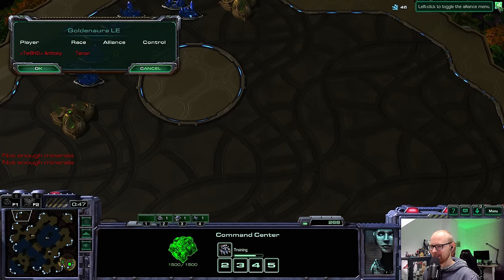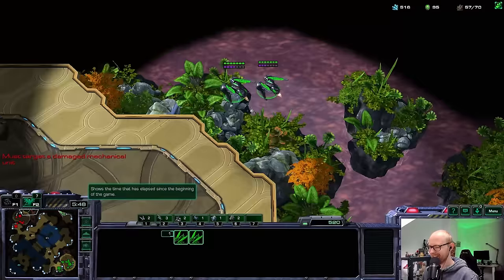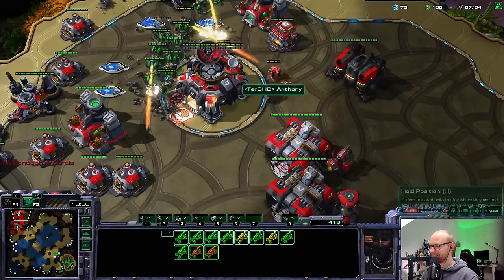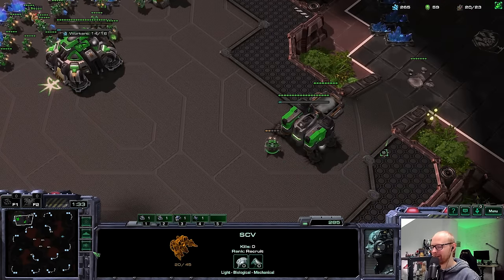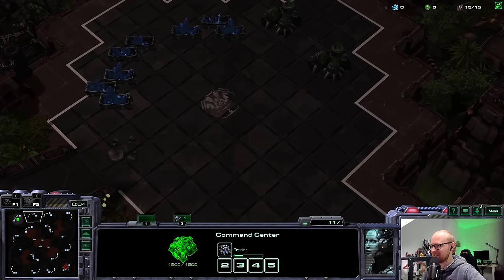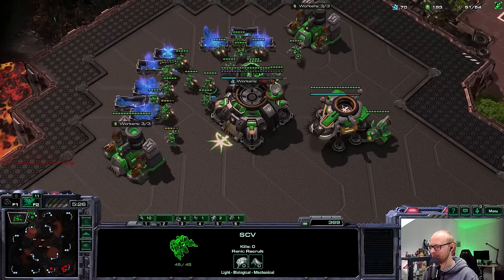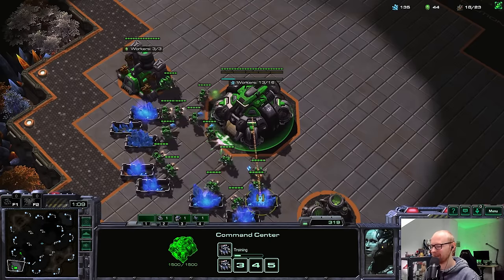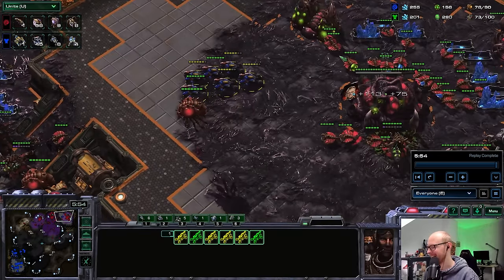This Angry Zerg Didn't Like The Return Of Mass Raven Hellion...